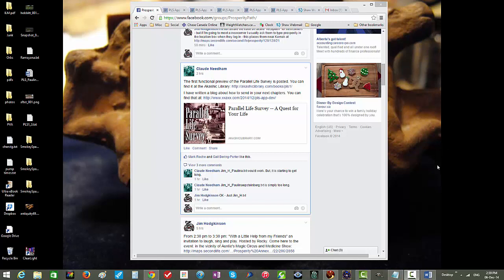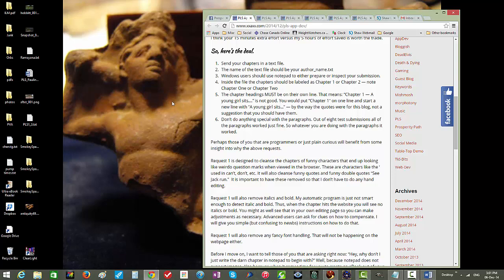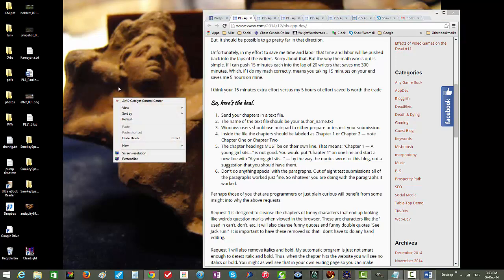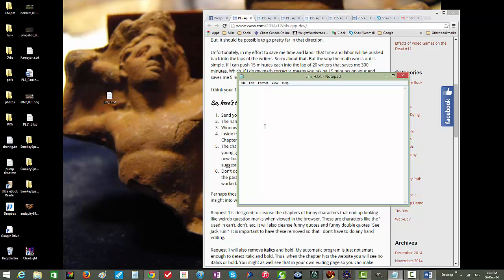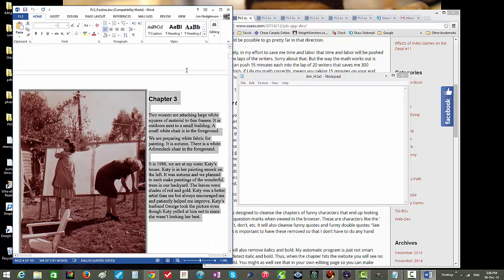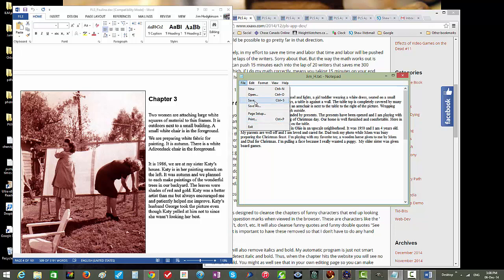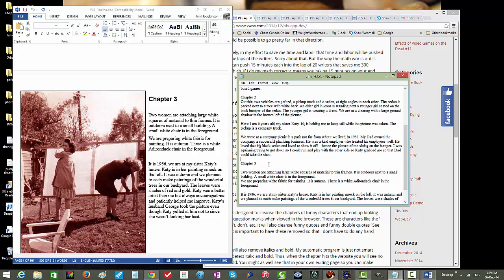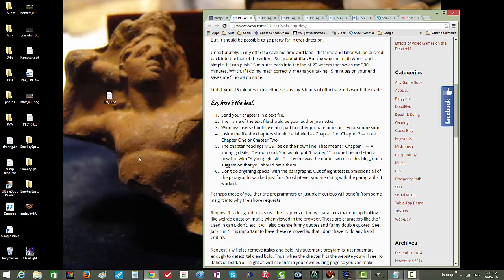Creating a PLS Text File